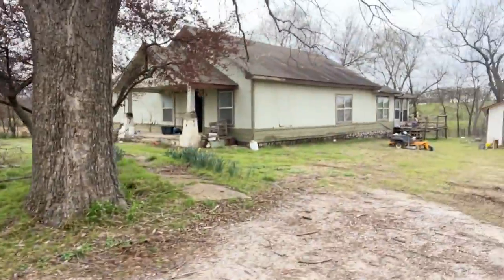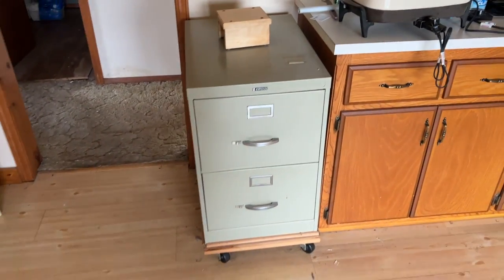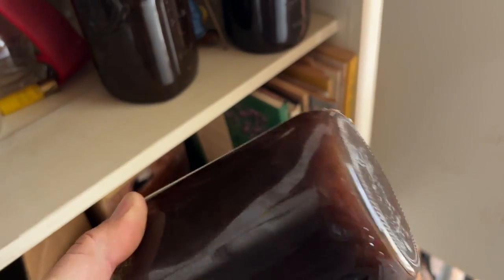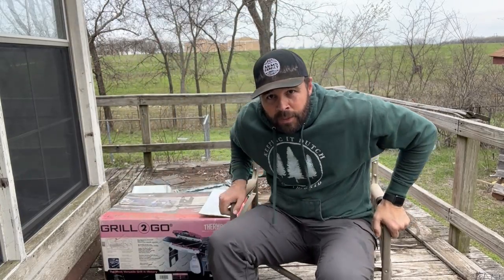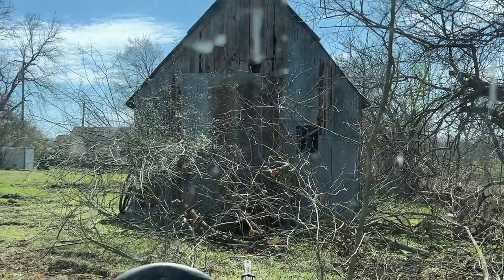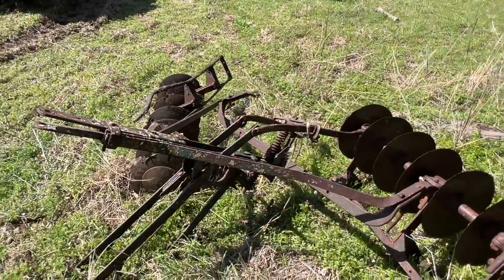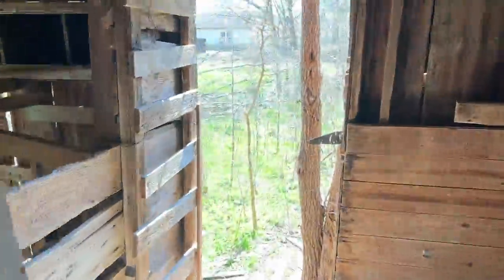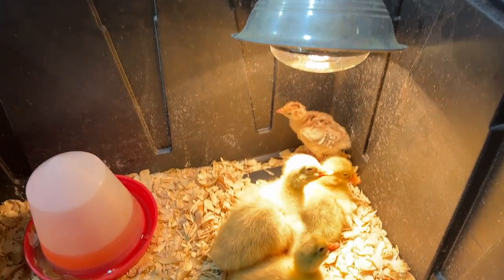Hidden Treasures Found in an Abandoned House!